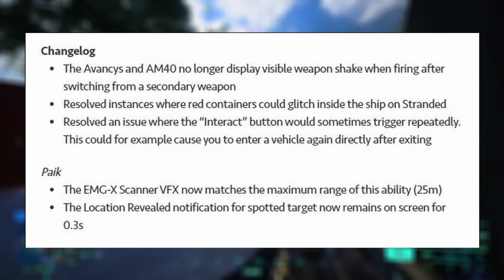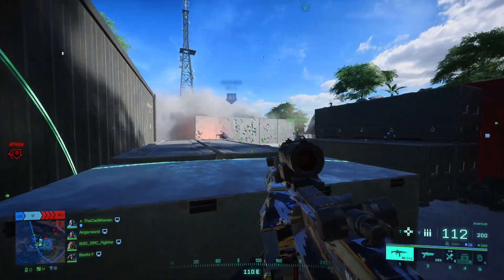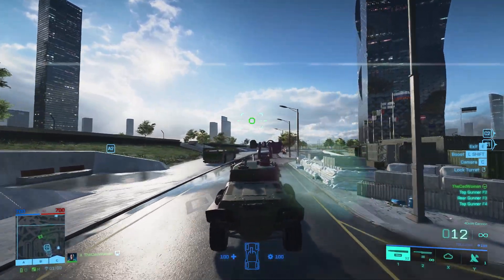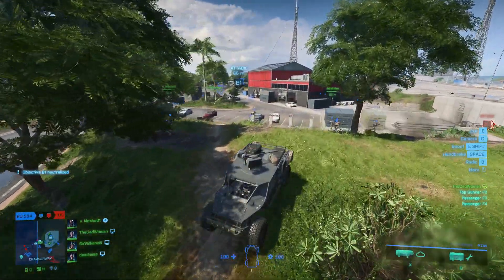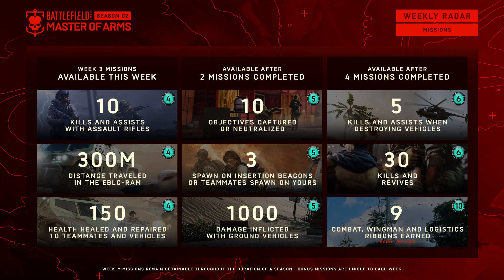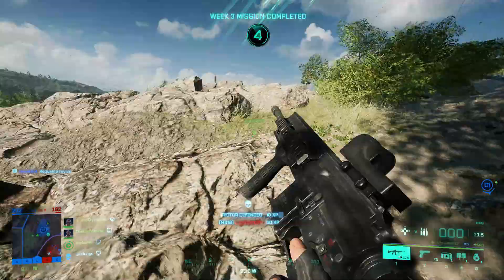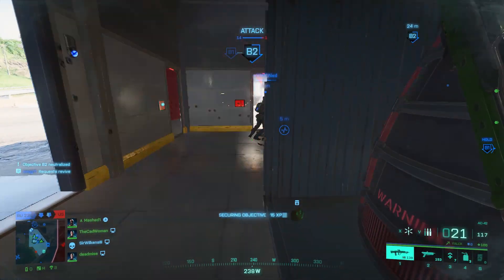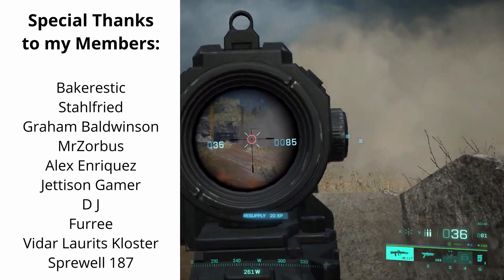Small Update & New Weekly Missions in Battlefield 2042! (Season 2 Week 3)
A short overview of the new missions that were added with Season 2 Week 3 to Battlefield 2042. I give you some tips for the missions and also give you an overview of the new playlists in All-Out War and the new modes in Portal. We also got a small update today with some bug fixes.

00:00 Intro
00:18 Small Update Notes
01:14 Weekly Missions - Season 2 Week 3
04:04 New Portal Modes - Rush XL & BF3 Infantry Conquest
04:30 New All-Out War Playlist - Stranded Conquest 24/7
05:26 New Store Items - Yatagara
05:43 Free Store Item - Antarctic Patrol